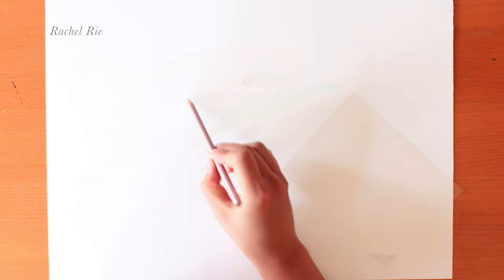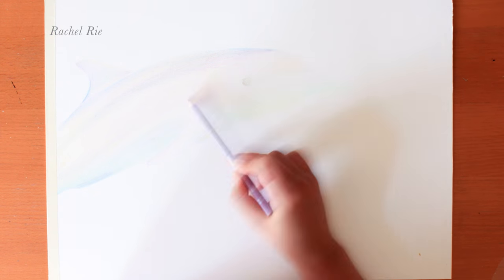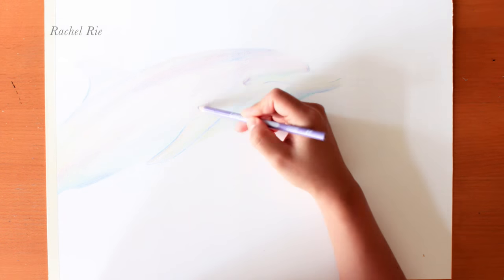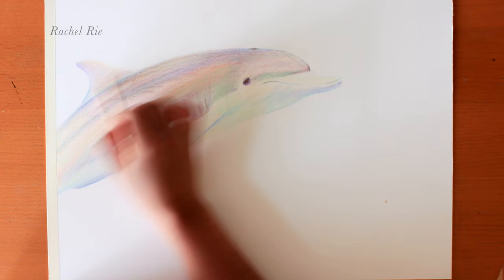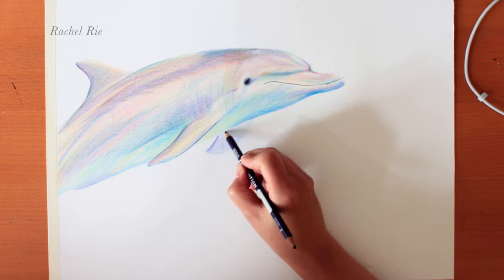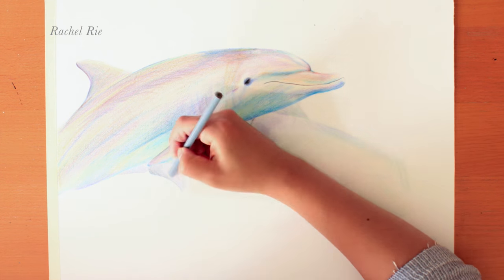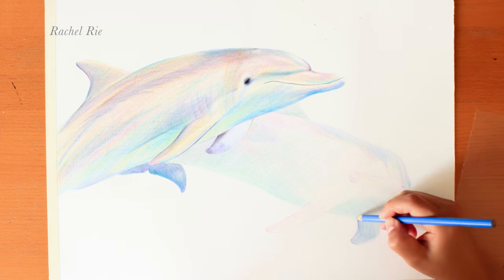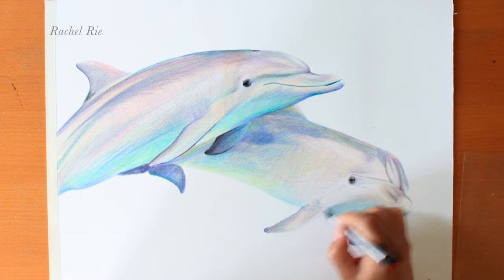Drawings: DOLPHINS | Rachel Rie (Voice Over)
Step by step process of drawing realistic dolphins using mainly cheap art supplies.

Click onto my Facebook page for materials used!

If you like what you see, and are interested in supporting my art endeavours, consider my patreons
ドローイング（描画）　：イルカ・安い描画

イルカを手頃な色鉛筆を使用して行う描画。
コメント・購読してね。
使用された材料については私のFacebookにクリック

Dibujo a Velocidad: Delfín | Rachel Rie | Con Lápices baratos

Paso a paso dibujo de Delfín. Dibujo hecho usando lápices de colores con suministros baratos y de bajo presupuesto.

Haz un clic en mi página de Facebook para ver los materiales que usé!